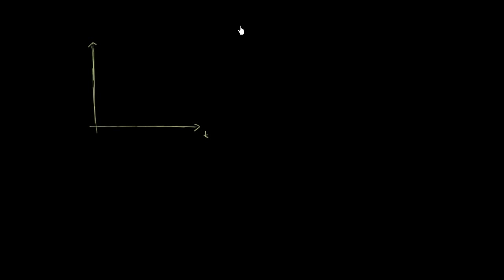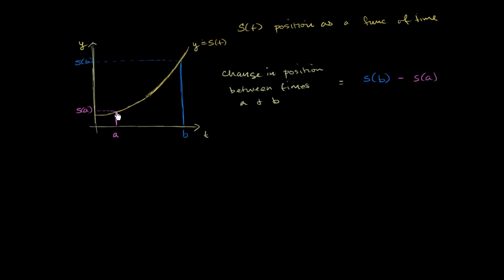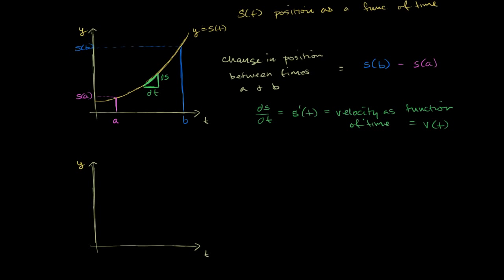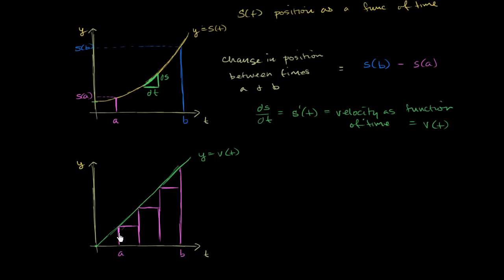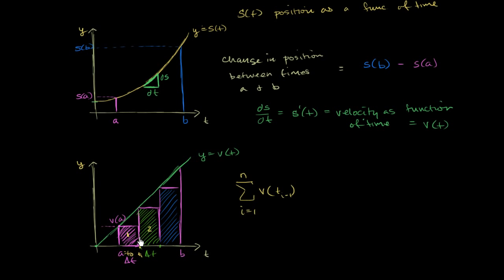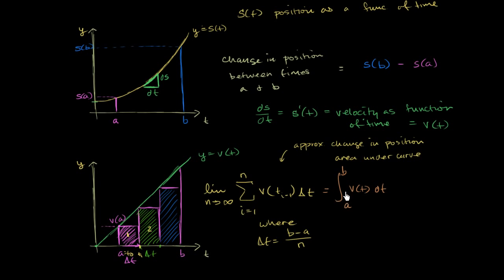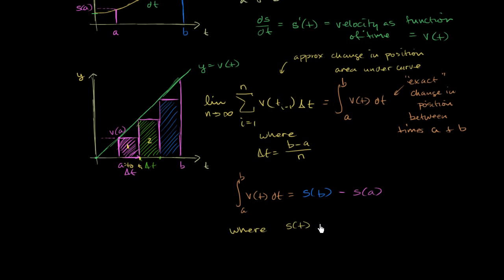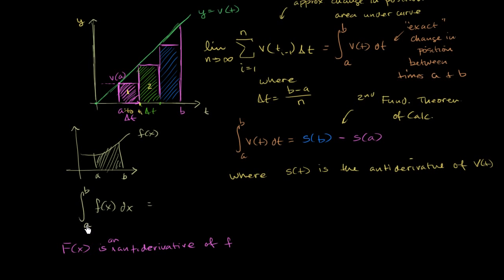Intuition for Second Fundamental Theorem of Calculus